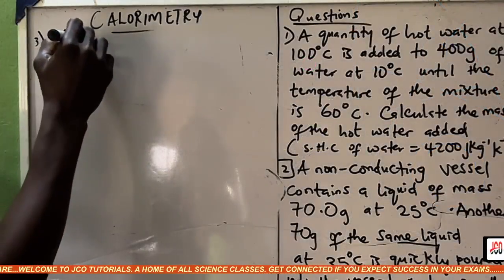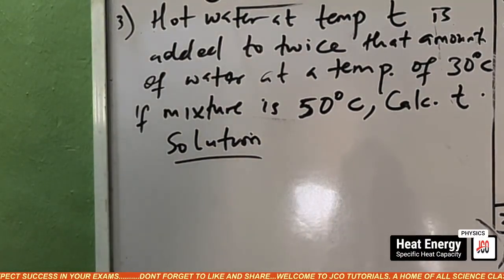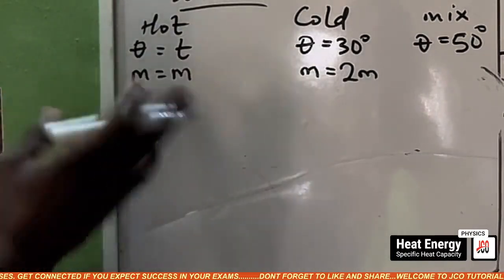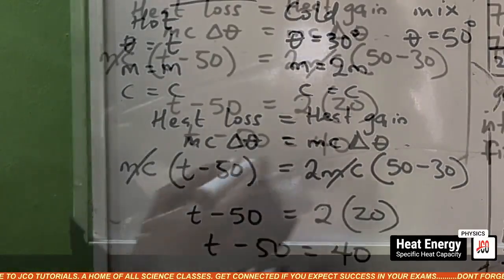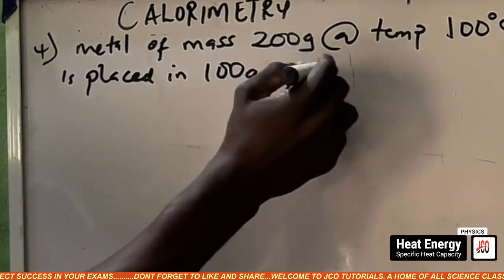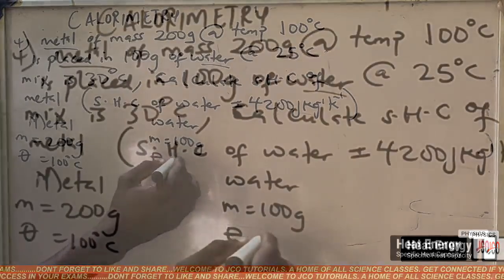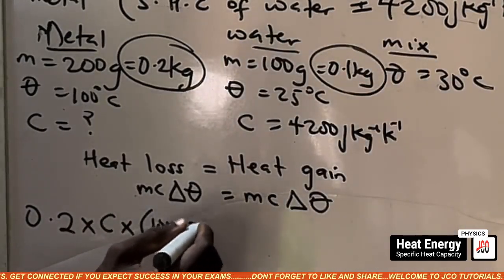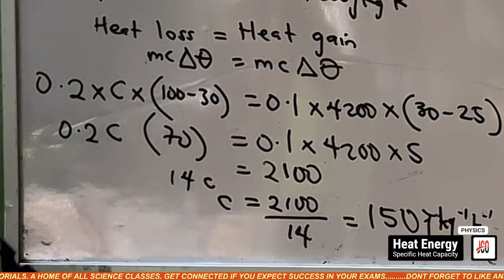Specific Heat Capacity (HEAT ENERGY)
specific Heat Capacity in Heat Energy